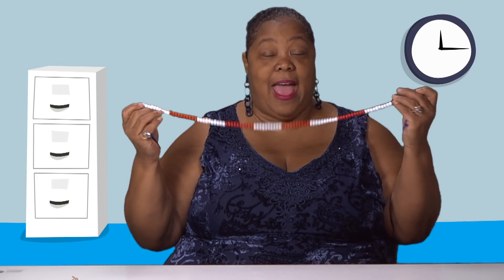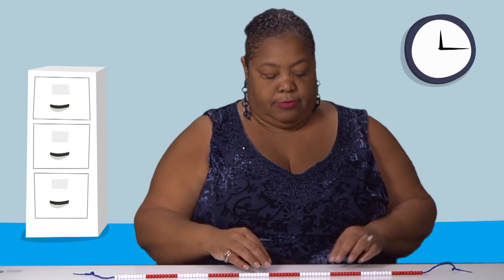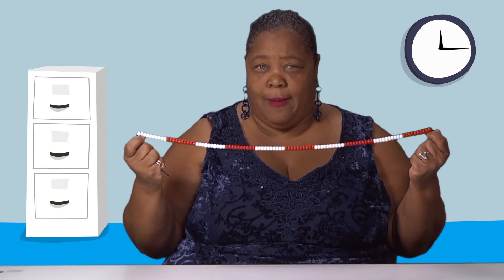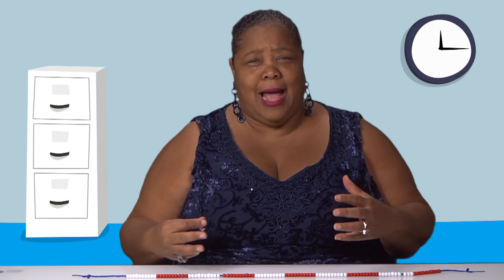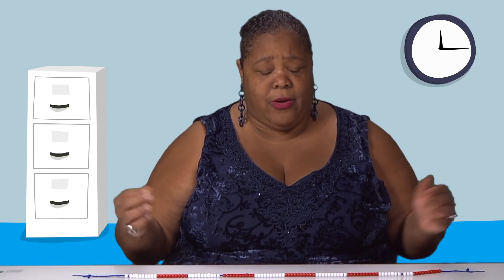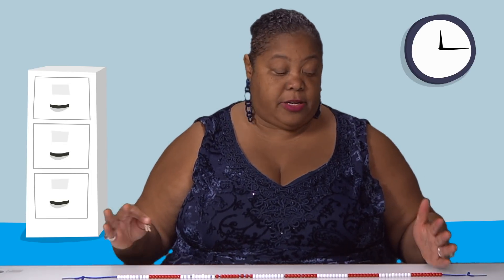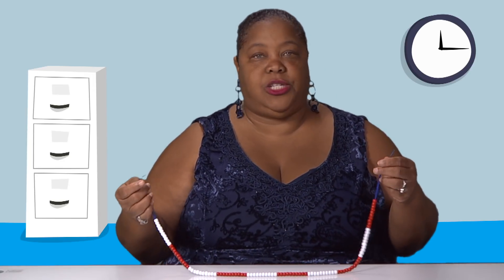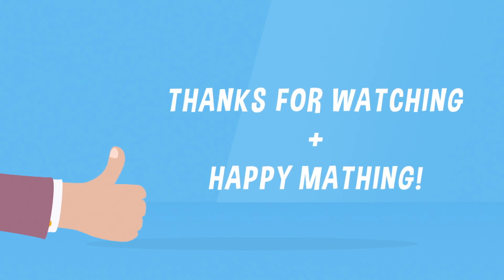Beaded Number Line Grade 3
In this video, Dr. Nicki Newton describes her favorite math tool, the beaded number line.